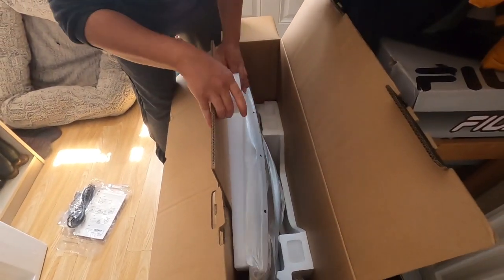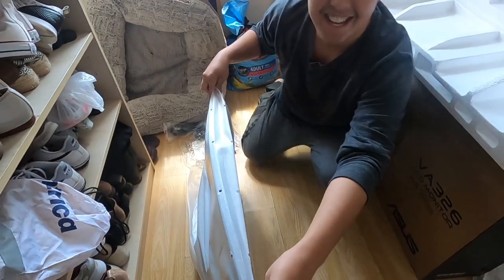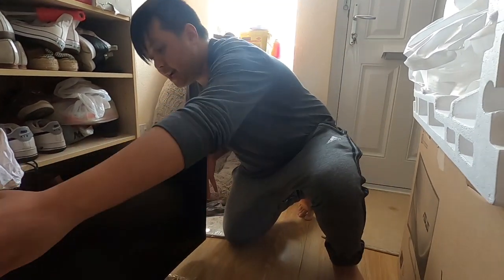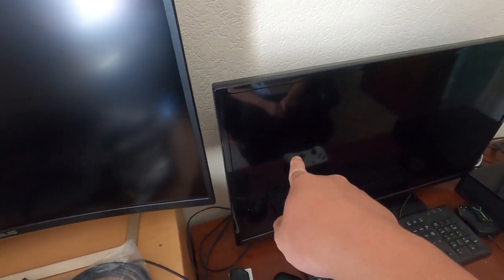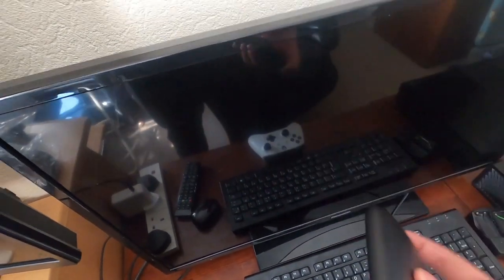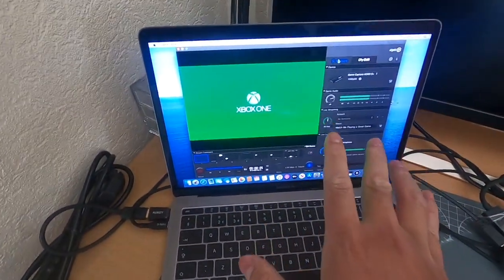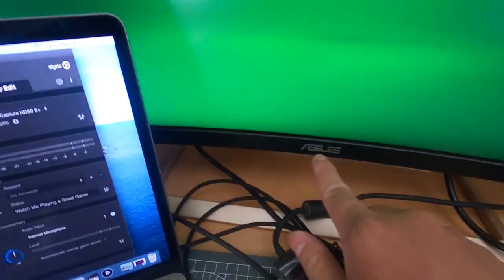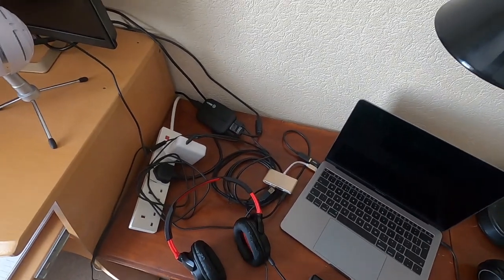VLOG #26: UNBOXING OF OUR NEW PC MONITOR FOR OUR NEW GAMING SETUP!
In this video, we are showing our new computer monitor for our new gaming setup.